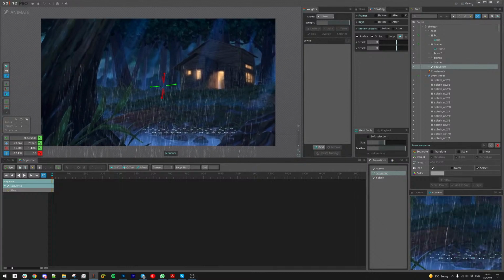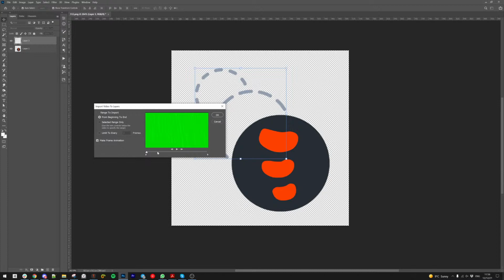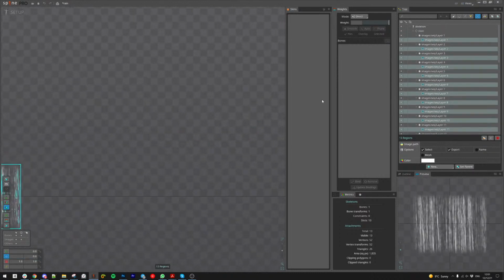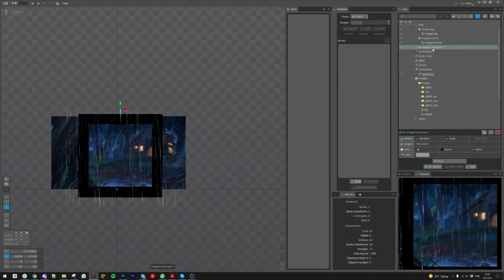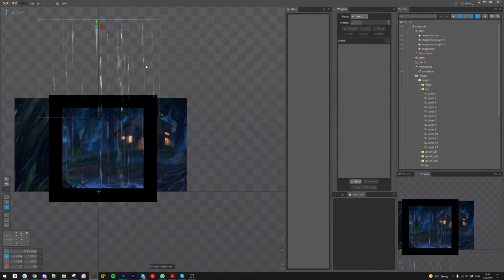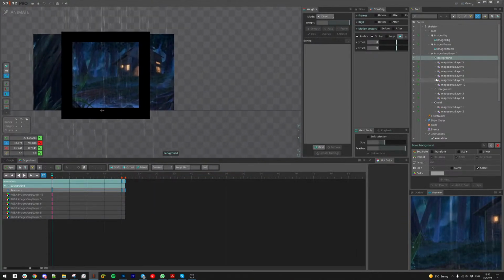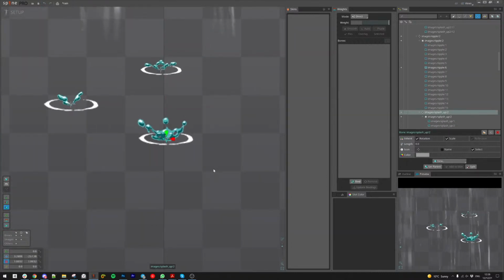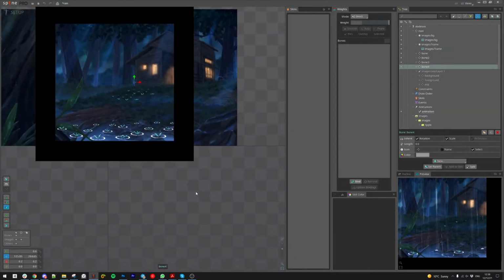Spine 2D Tutorial: Animating Rain | Ripples | Splash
Animating Rain in Spine 2D